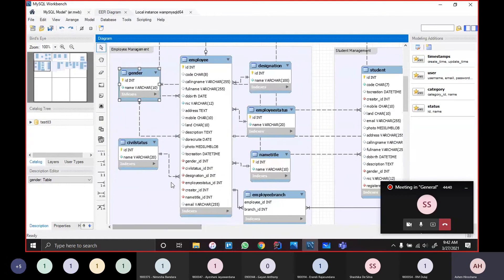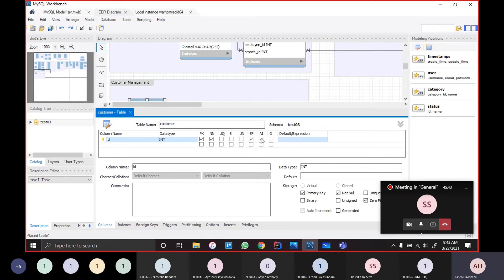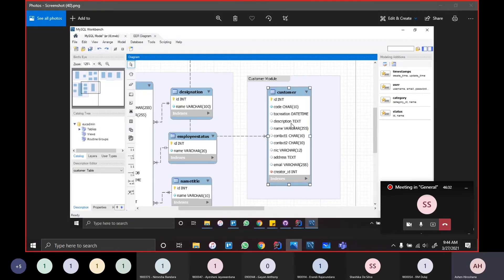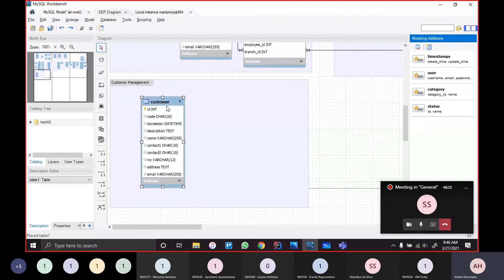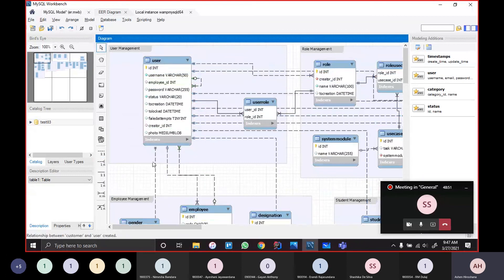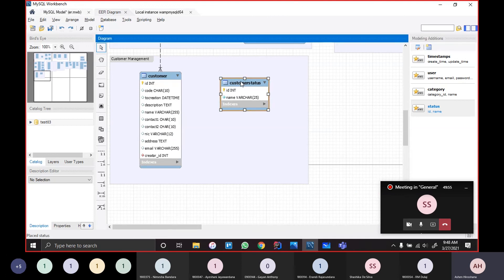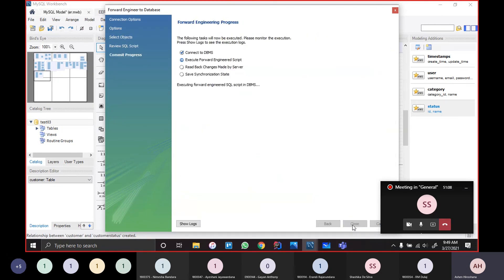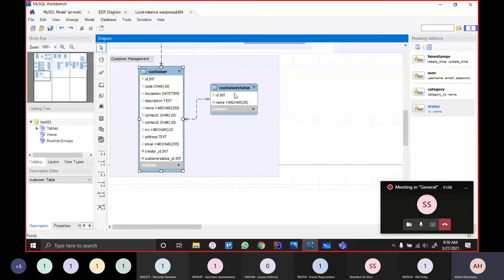02 Updating ER